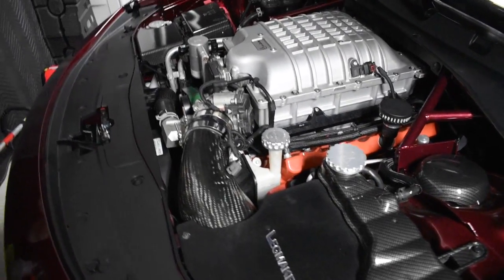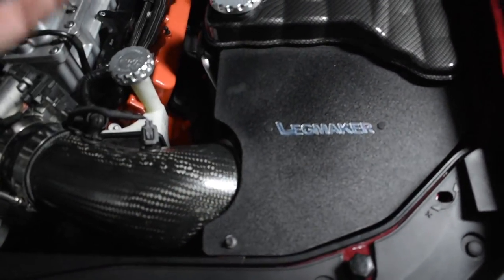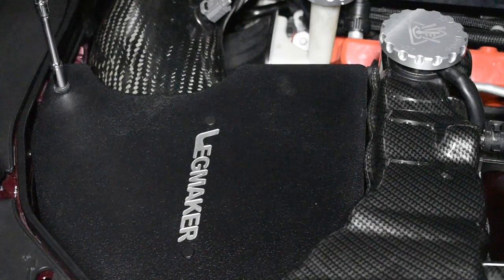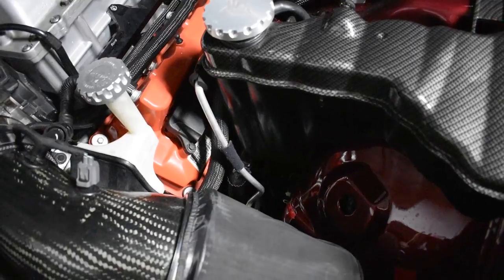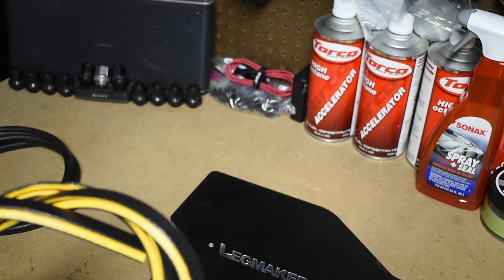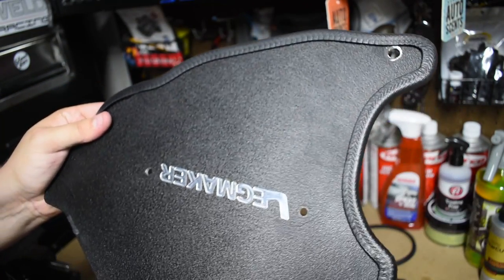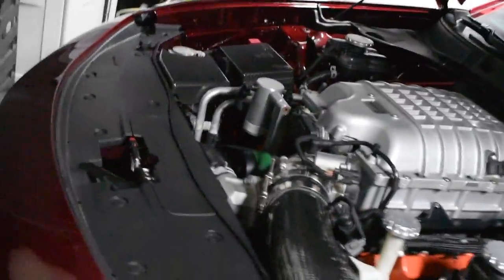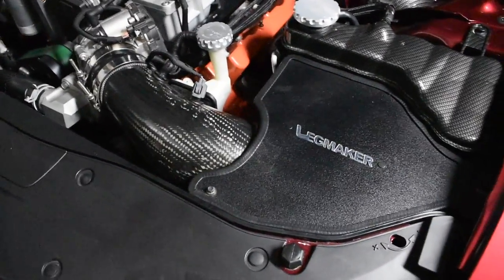Hellcat Legmaker Intake Rain Shield Trim Mod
FIRST OF ALL lol sorry in advance for the focusing issues .. I've been experimenting with different cameras .. I used to record solely with my G7X Mark II but I tried out my Nikon D5600 here .. I think I'm going to keep the D5600 to just pictures lol I'm going to try out my 80D with a few different mic setups to see if I like that setup but worst case I'm going back full time to the G7X :)

A special shoutout goes out to my buddy @b5blue_6.2 (he's only on Instagram) for being the one to introduce me to this little mod !! It's so cheap and easy but, to me, it changes the whole rain shield for me .. I love how the overall look is improved but I especially love how it's now more snug and less likely to continue rubbing off my hydrodip :)

Here is the link for the trim piece: